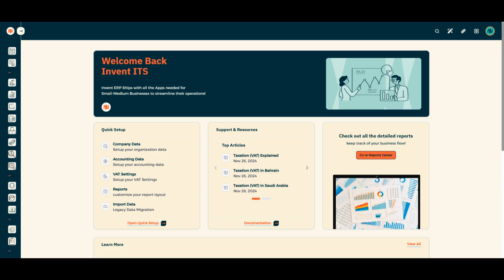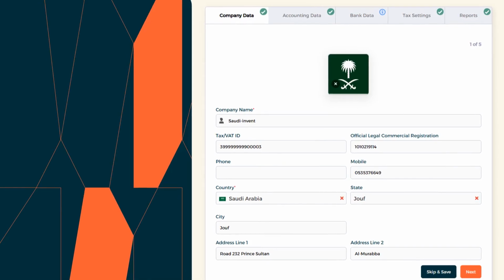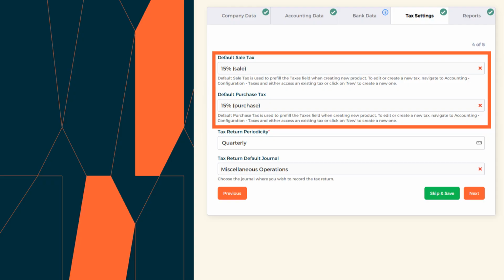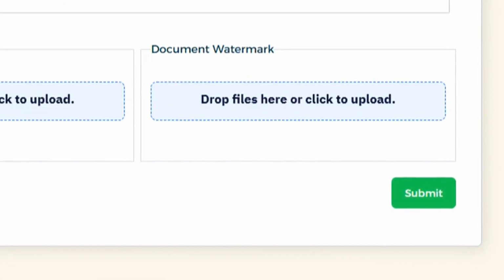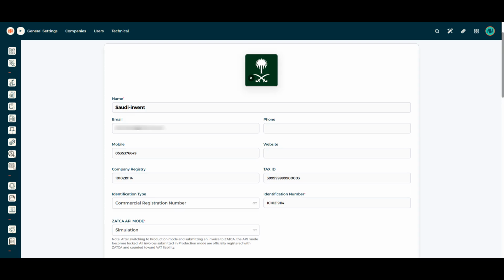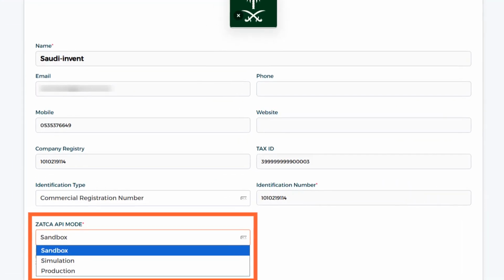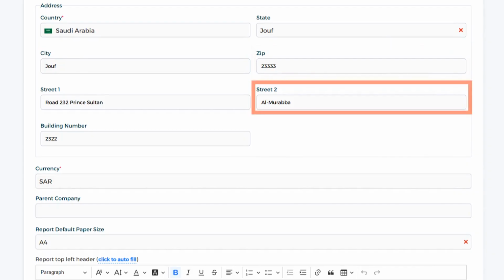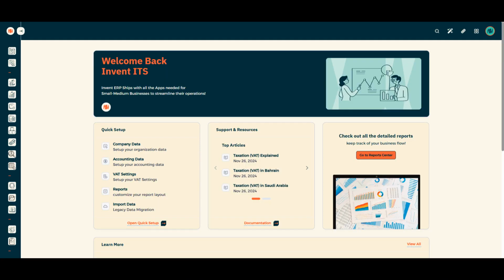How to Onboard Your Company for ZATCA Compliance | Invent ERP KSA Setup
Learn how to onboard your Saudi company in Invent ERP and configure the system in compliance with ZATCA regulations.

In this tutorial, we walk you through the Quick Setup process, including company information, tax configuration, reporting setup, and selecting the correct ZATCA API Mode.

This is the first step in preparing your business for ZATCA-compliant invoicing in Saudi Arabia.